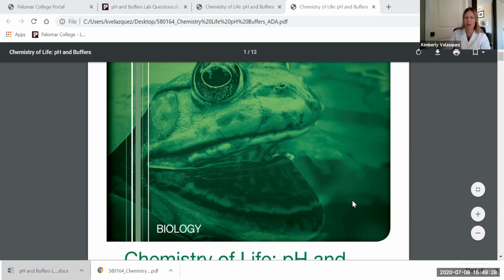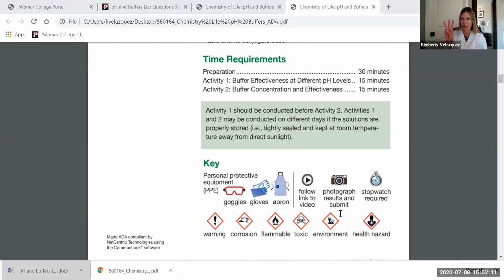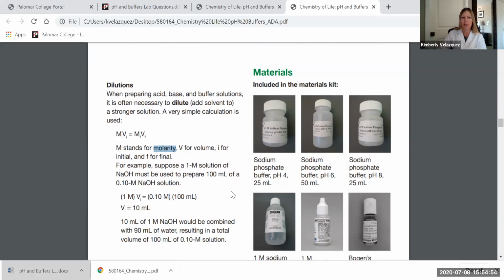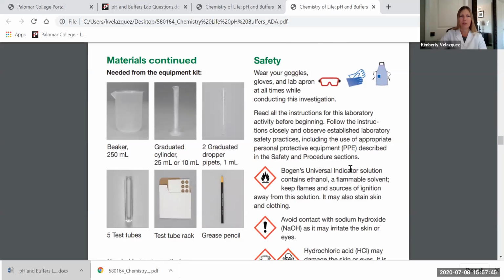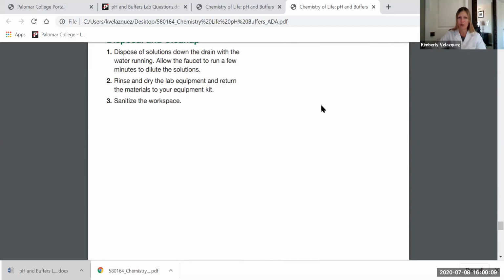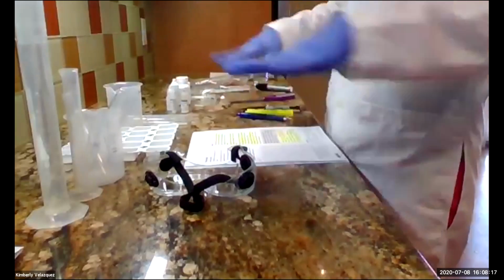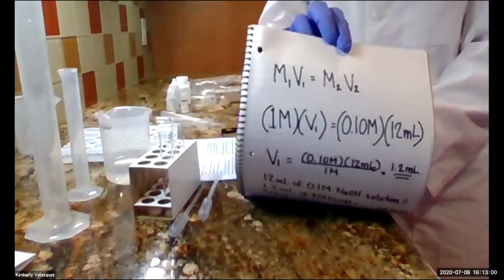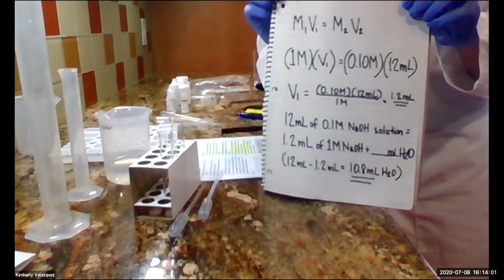pH and Buffers Lab Instructions